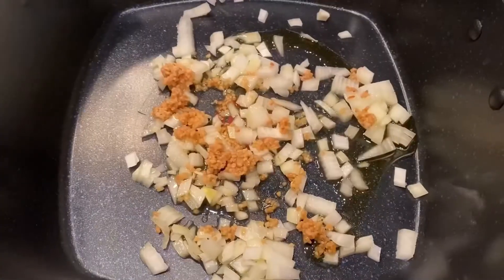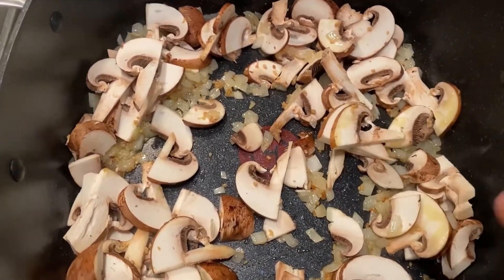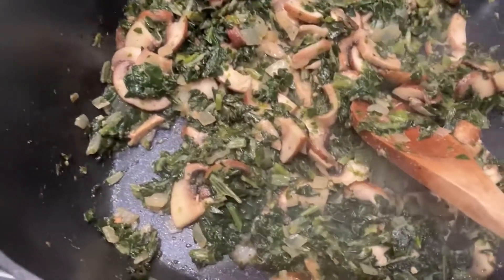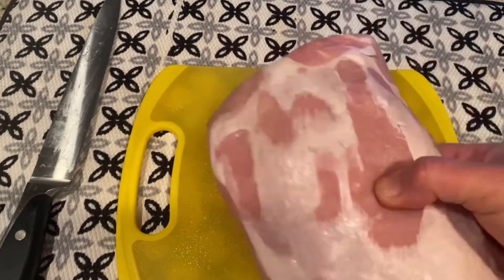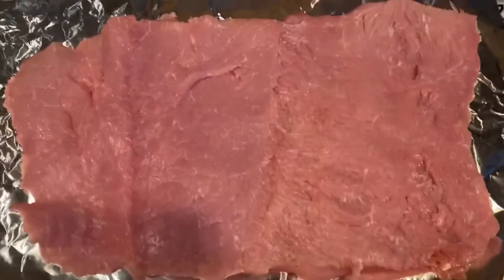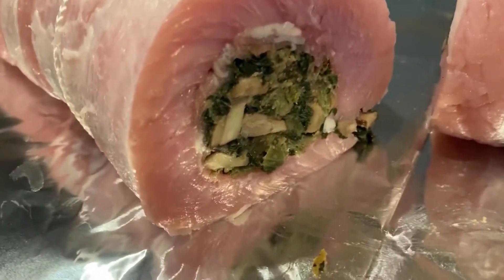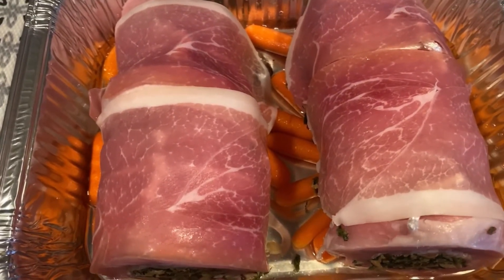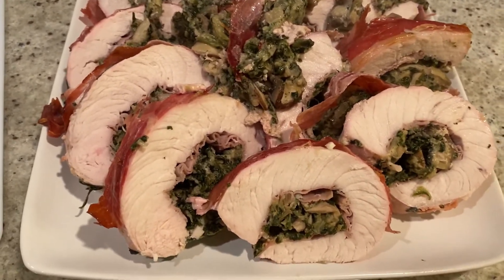Poppy cooks! Roast pork roulade